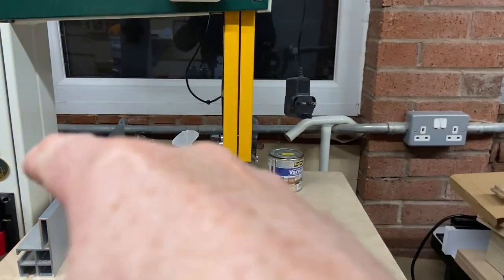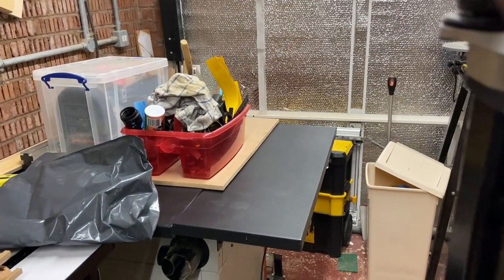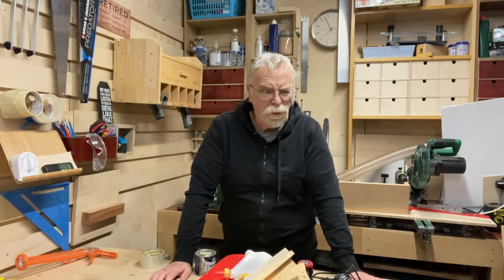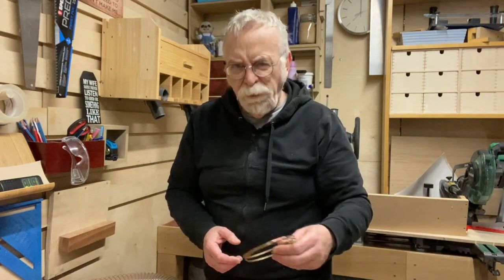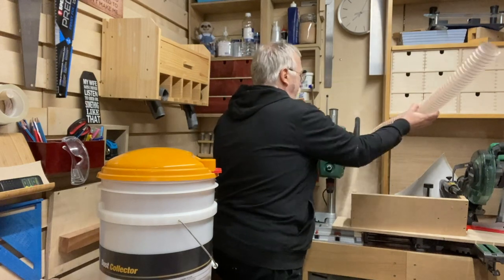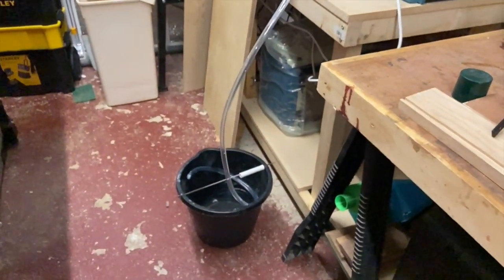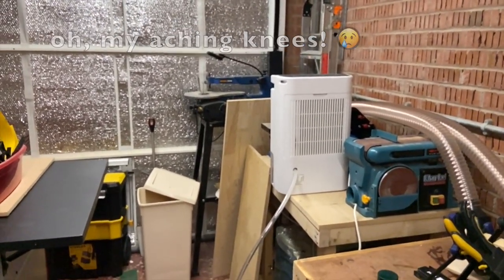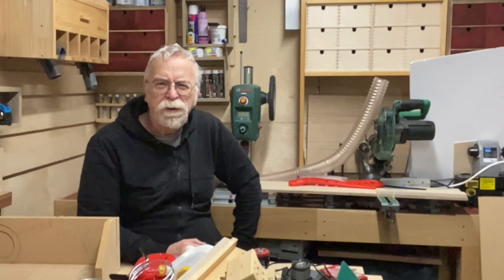GW#120 Sunday Update HD 1080p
The weekly weekend workshop waffle!

Stay Safe
Loz